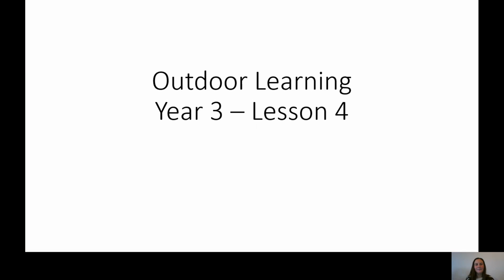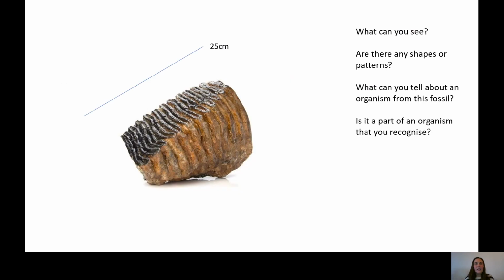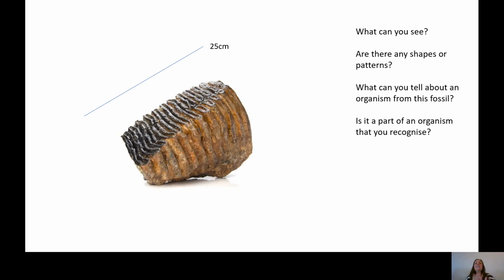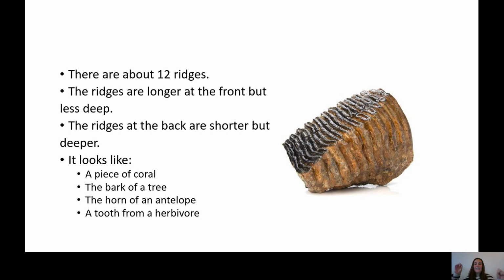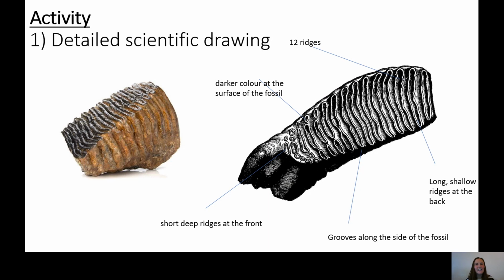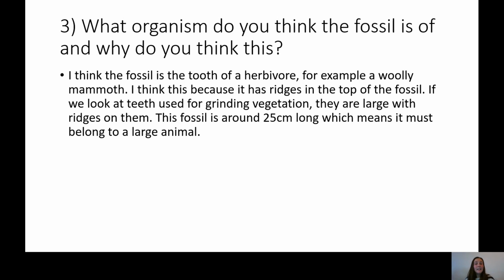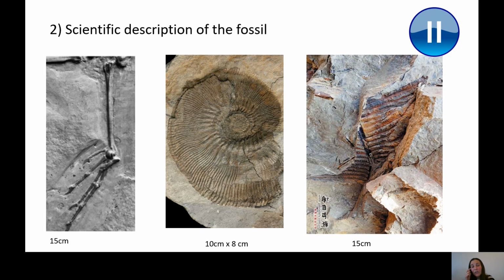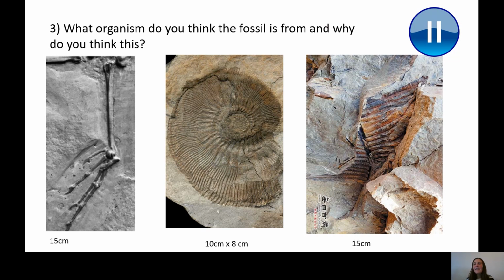Outdoor Learning Year 3 Lesson 4 Fossil Detectives